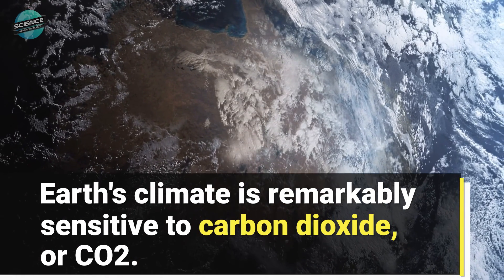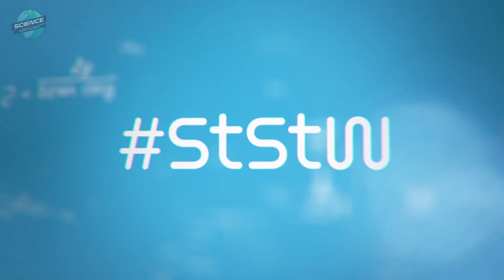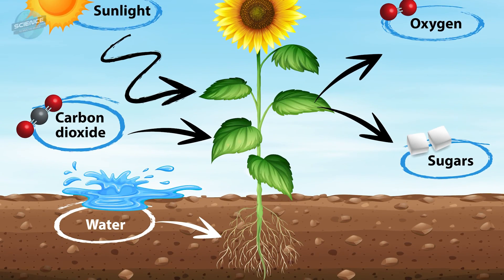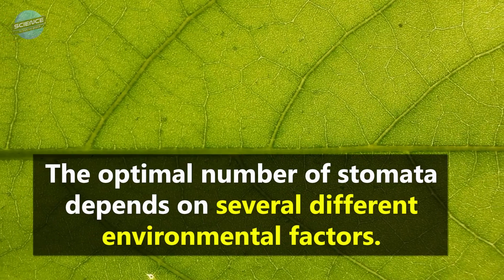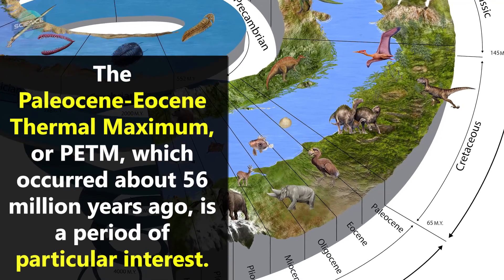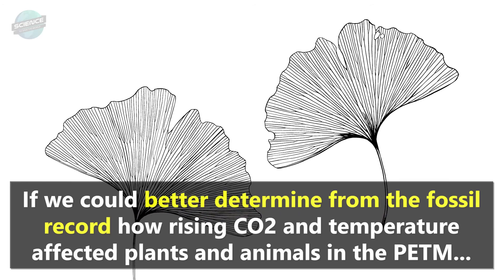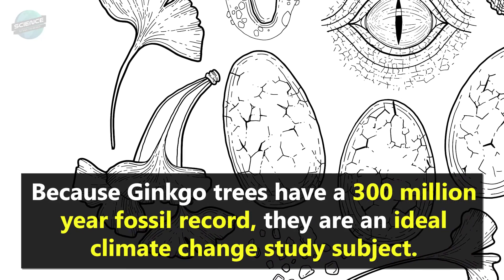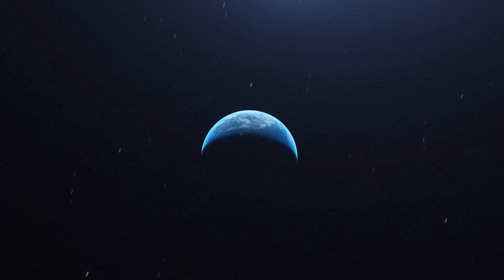Can Fossil Leaves Predict Climate Change?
Looking at fossilized leaves can allow us to better quantify the effect of CO2 on past climates, enabling improved projections of future environmental modifications and climate change. Watch this video to learn how you can help this process directly!

DESCRIPTION
Earth's climate is remarkably sensitive to carbon dioxide or co2 this sensitivity has enormous economic and societal implications climate change already affects sea level ambient temperature food production storm strength water availability and many other things and it's getting worse can fossil leaves help us better quantify the effect of co2 on climate enabling improved projections of future environmental change

Extensive research shows that co2 concentration in the atmosphere significantly influences earth's climate to study this influence researchers build climate proxies that attempt to reconstruct past climates one climate proxy for co2 concentration a stomatal index comes from plants it measures the number of stomata tiny gas exchange holes on the leaf surface relative to the number of ordinary cells plants live by photosynthesis making energy from sunlight and carbon dioxide as part of this process leaves absorb co2 and release oxygen and water through their stomata which are regulated by special guard cells

When these cells open the stomata co2 diffuses into the leaf and oxygen and water diffuse out plants constantly regulate this exchange by opening and closing the stomata experiments have shown that each leaf has an optimal number of stomata called its stomatal index which produces the most effective control of gas exchange the optimal number of stomata depends on several different environmental factors co2 is the known dominant factor we currently know less about the role of temperature and humidity if scientists can determine exactly how ste model indices relate to these different environmental factors they can then count the stomatal index of a fossil leaf and use it to determine the conditions in which it grew almost like a time traveling detective ultimately they will use the stomatal index from many leaf specimens collected from different places and geologic time periods to reconstruct a record of how the environment changed through time the paleocene eocene thermal maximum or petm which occurred about 56 million years ago is a period of particular interest during this period volcanoes poured huge amounts of carbon dioxide into the atmosphere causing the average temperature of the planet to rise rapidly by about five to nine degrees celsius scientists widely recognize the petm as the best geological analog for the human induced global warming that is happening now if we could better determine from the fossil record how rising co2 and temperature affected plants and animals in the petm we could better understand how life on earth will respond to current climate change scientists from the smithsonian environmental research center and national museum of natural history are studying ginkgo trees an ancient species over 300 million years old one species of ginkgo is still alive today the species is highly resilient and has survived three mass extinctions including the one that did in the dinosaurs because ginkgo trees have a 300 million year fossil record they are an ideal climate change study subject to better compare results these scientists are also conducting present day studies of ginkgos and specific co2 concentrations to see how they respond this is where you come in you can help by counting the stomatal index from images of fossil ginkgo leaves with your help scientists can collect far more data than they would be able to otherwise follow the links below the video to see how you can help like follow subscribe and catch us next time to see how you plus science can help save the world.